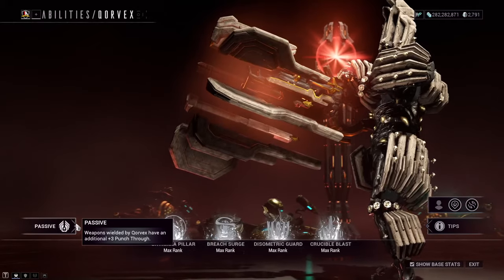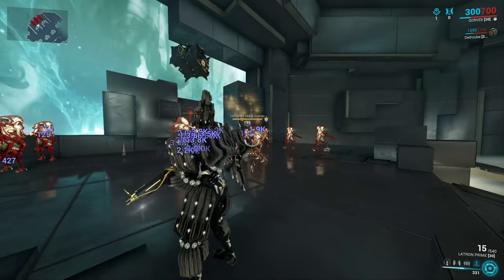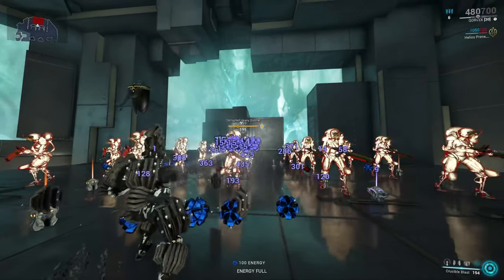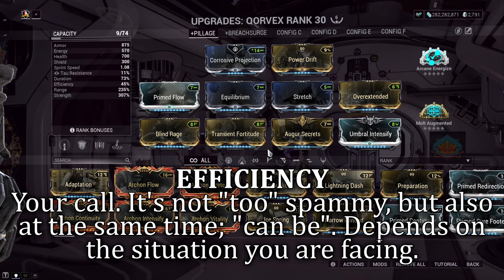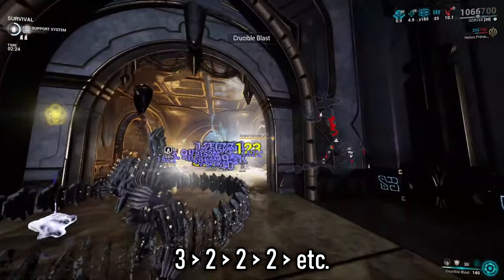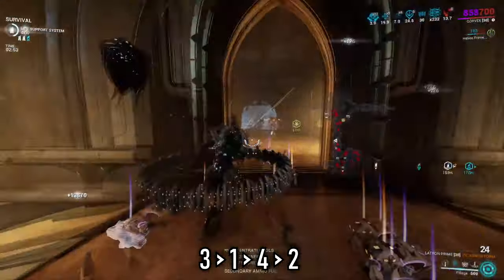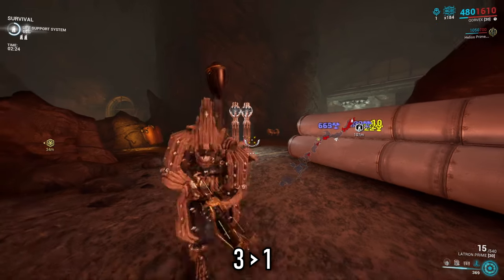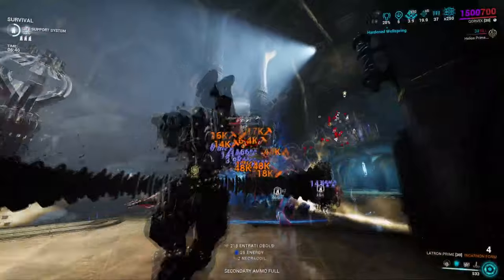CHAIN REACTOR TANK | Qorvex Steel Path Builds 2024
Qorvex is now available for us to dive into some builds with. And, to put it briefly, he's genuinely pretty fun to play and has lots of potential. In terms of visual ability aesthetics, I rate him as one of the highest up there.

0:00 Intro: LIKE/SHARE/SUBSCRIBE
0:20 Abilities: Passive
0:40 Abilities: Chyrinka Pillar
1:19 Abilities: Containment Wall (Subsume this out)
2:10 Abilities: Dismometric Guard
3:02 Abilities: Crucible Blast
3:39 Build #1
5:45 Ability Rotations for Build #1
6:52 Build #2
8:49 Ability Rotations for Build #2
9:35 Archon Shards
10:15 Thoughts & Some Gameplay